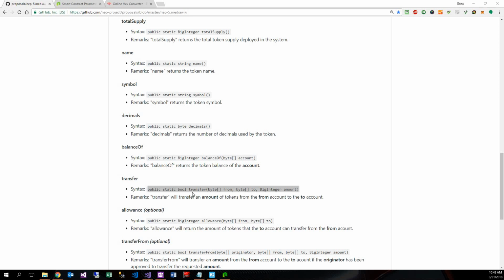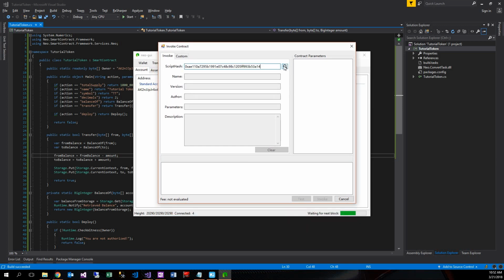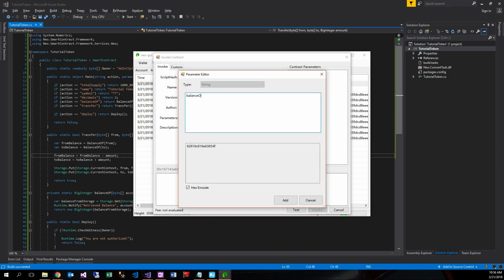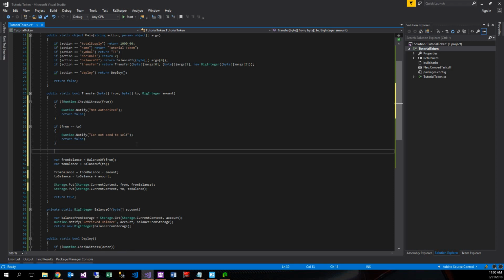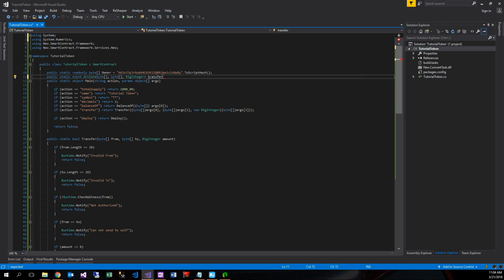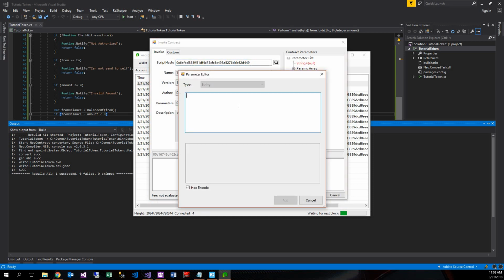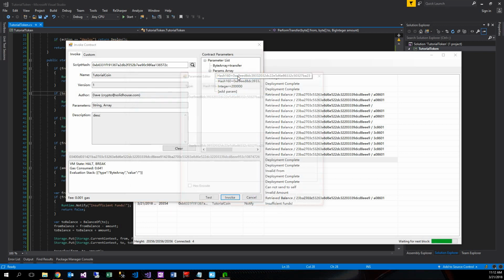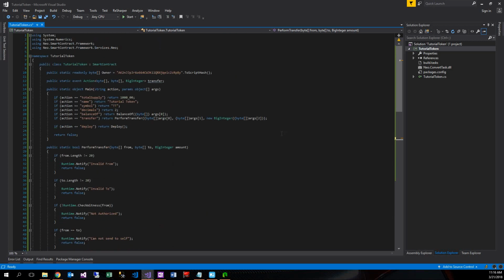C# NEO NEP-5 Token Part 3 - Transfer & Transfer Event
In this video we will implement and secure the Transfer action from the NEP-5 standard as well as raise the NEP-5 notification so that wallets, exchanges, and other systems can be aware of balance transfers.